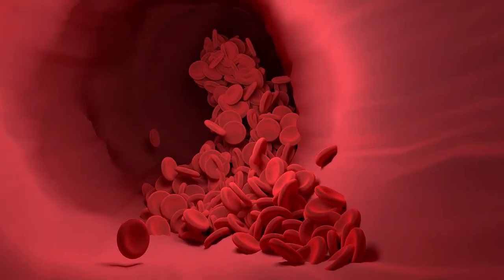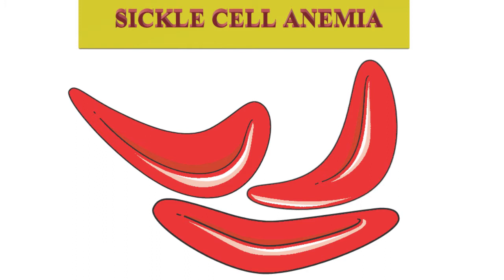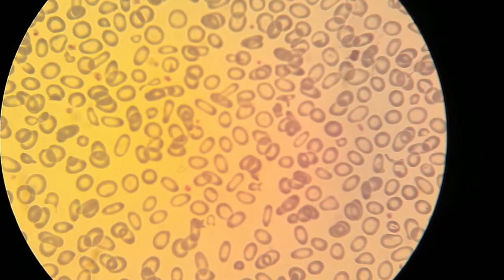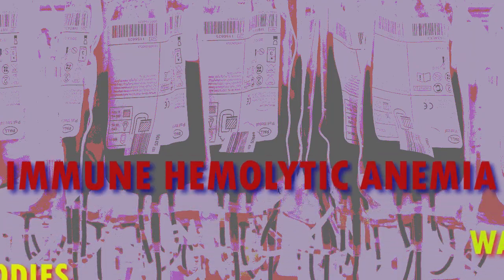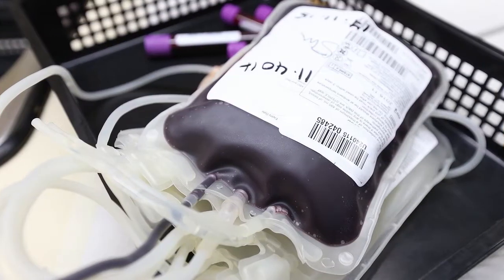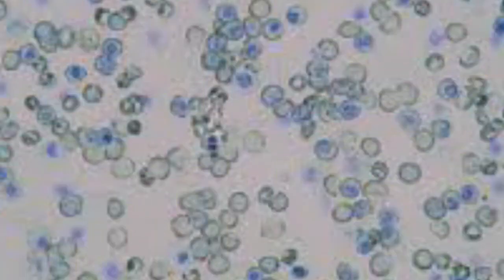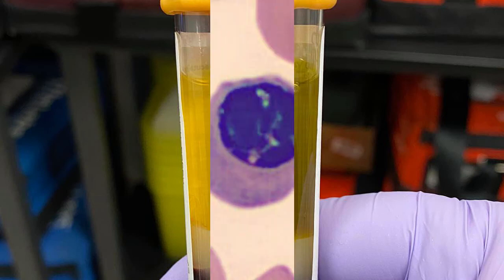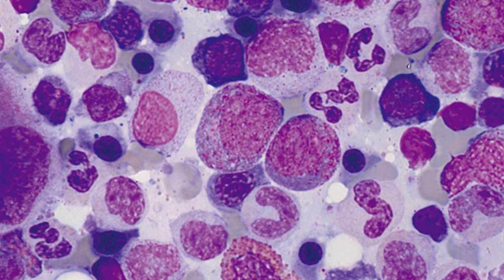HEMOLYTIC ANEMIA LAB TESTS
Laboratory testing includes an initial evaluation for hemolysis, secondary testing to determine the etiology of hemolytic anemia, and, in some cases, molecular testing to confirm the diagnosis or determine recurrence risk.